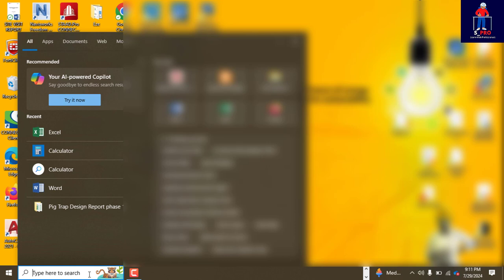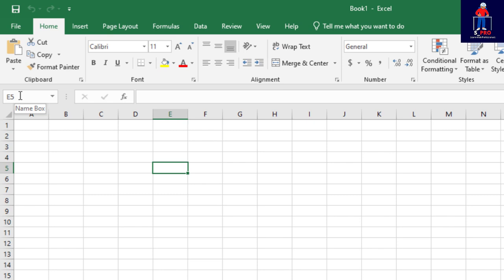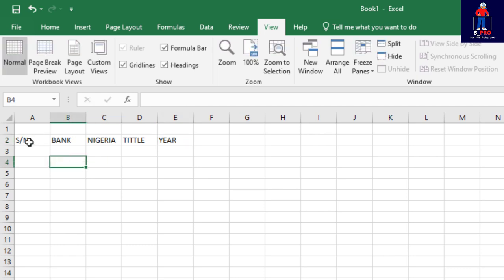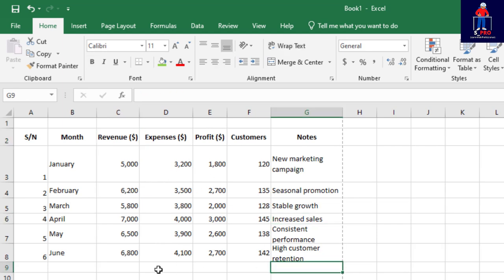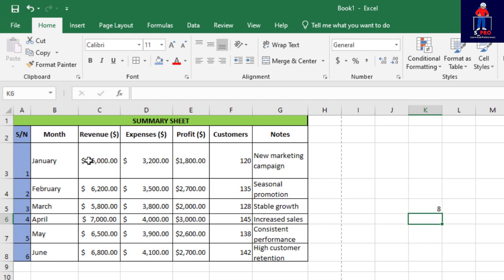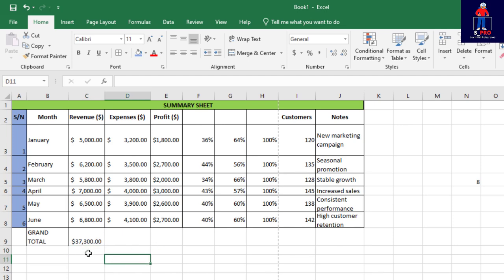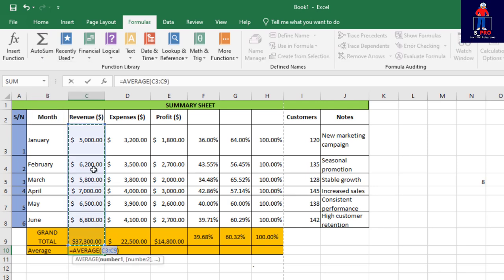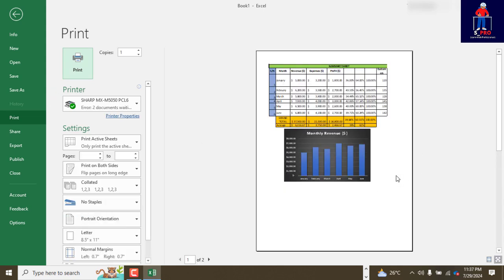Microsoft Excel Tutorial - Beginners Level 01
This video tutorial will show you how to use Microsoft Excel for beginners.  Microsoft Excel is a powerful spreadsheet tool that is part of Microsoft Office. This is a detailed beginners tutorial.  Looking for more?